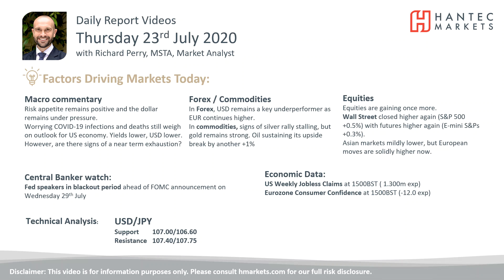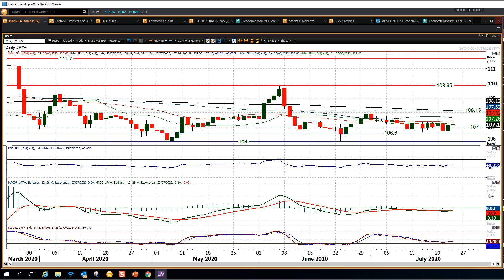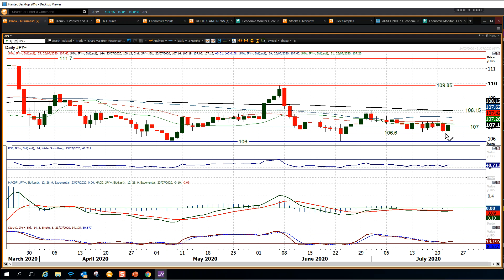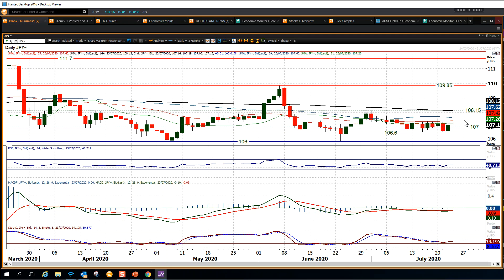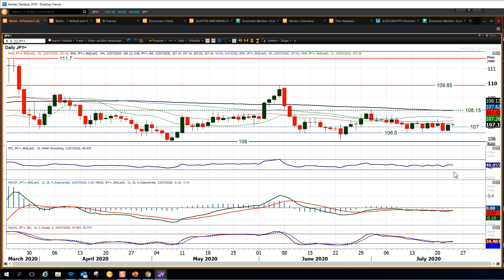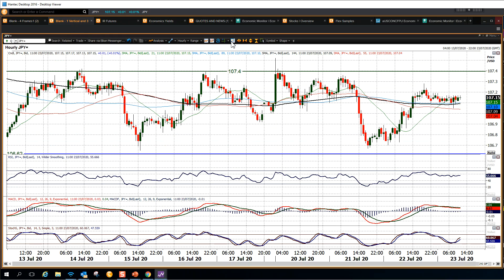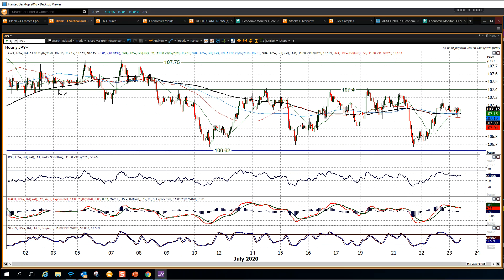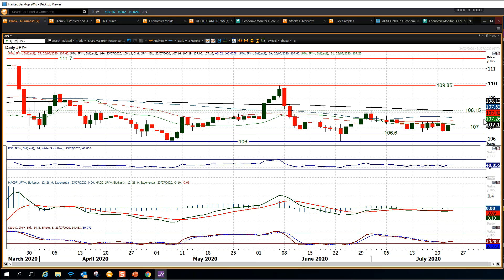USD/JPY Technical Analysis - Hantec Markets 23/07/2020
What is the outlook for Dollar/Yen?